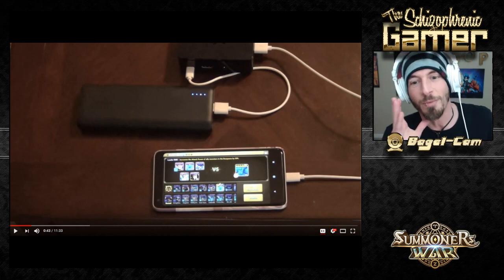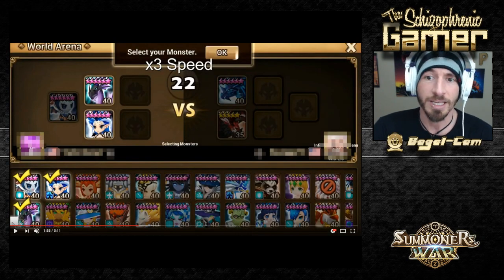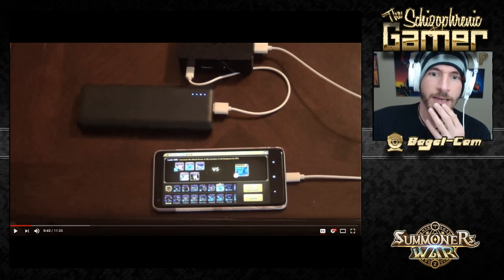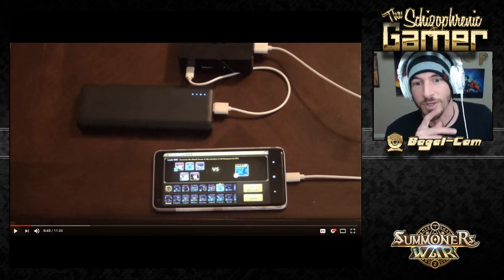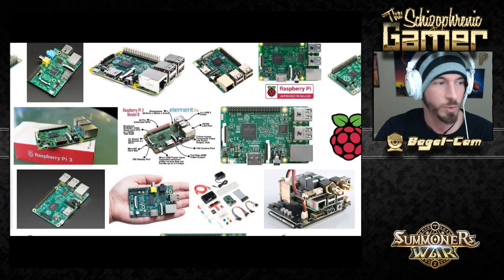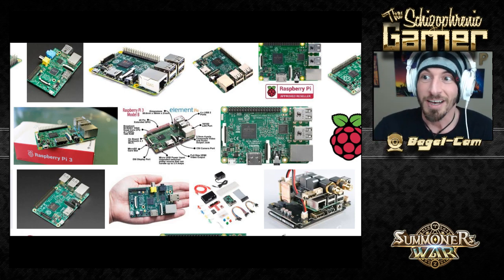SUMMONERS WAR: Rune Farming Robots?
This is not an endorsement, just a videos showing this interesting thing that someone made with a raspberry pi.